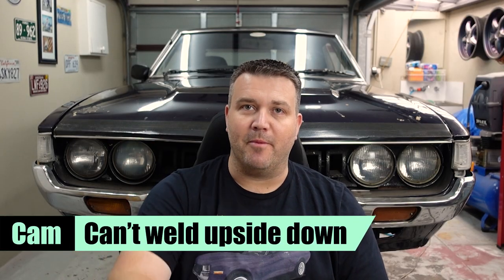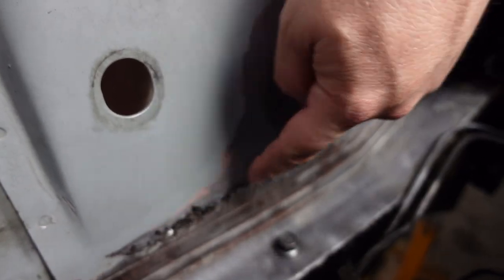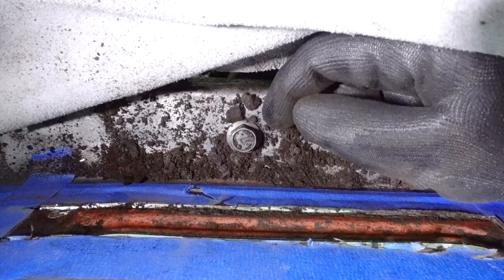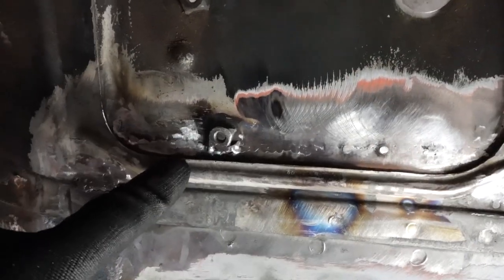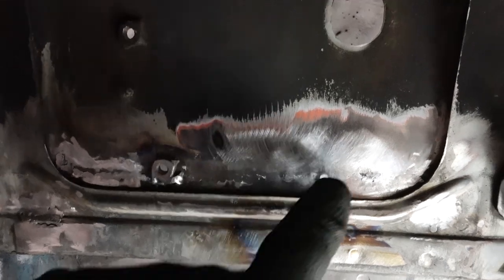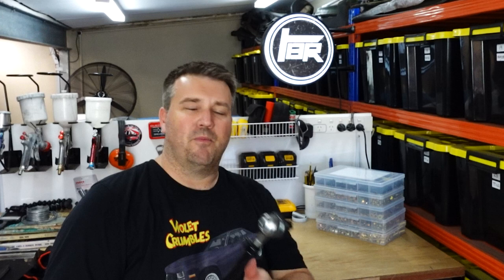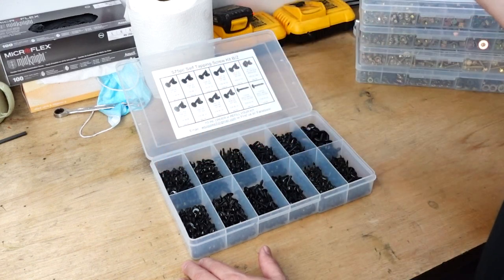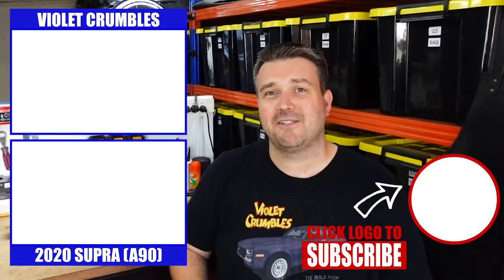Rust Repair in Strut Tower - RA23 Toyota Celica Restomod (Part 17)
TBR - Ep. 021 - Die Oxide (Violet Crumbles - Part 17)

This episode we take a break from the monotony of cleaning and powdercoating parts and instead start cracking on with repairing the rusty drivers side strut tower. The rust repair is complicated by the position of engine bay bits and bobs but this one comes out ok with only a few stuff ups on my part!

Music in this episode:

Johny Grimes (feat. Dylan Burgos) - Double Vision

Timeline:

00:00 Intro
01:20 Overview
02:23 Clearing the Bay
02:56 Inspecting the Damage
04:06 Removing the Rust
07:13 Patch Plating
08:21 Repaired Panel
10:32 Painting
12:31 Reassembly
13:52 Finished Product
14:25 Philosophy Bit
15:48 Bolts n More Bolts
20:40 Conclusion